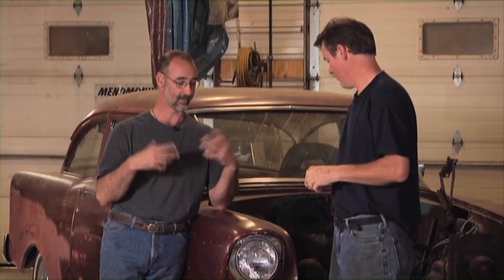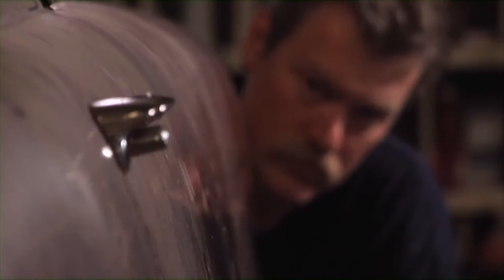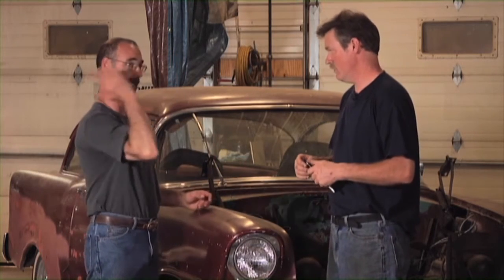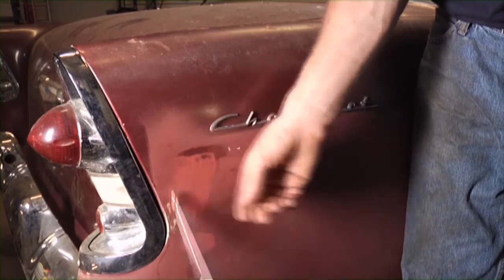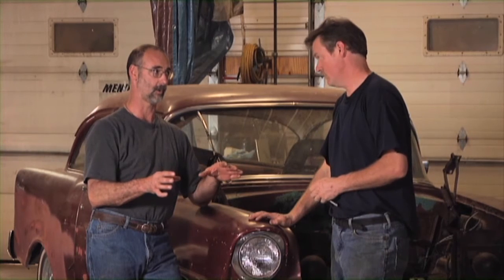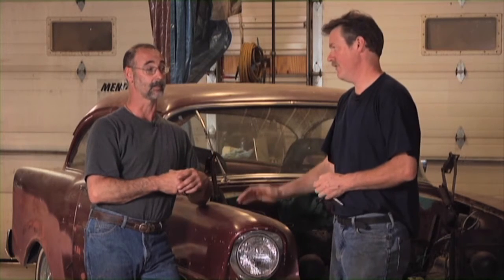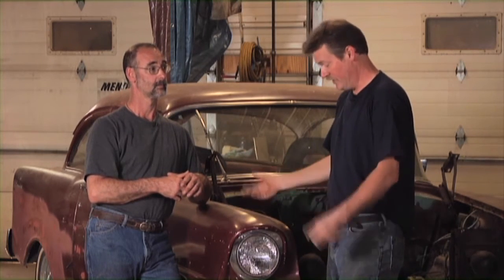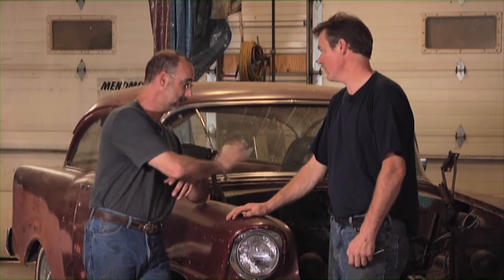Project Car Buying Advice | Fix My Hot Rod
Buying a car to restore may not be as stressful as looking for a new car, but there are still important aspects to look for. Brent Ackley tells you what areas to examine to get the finished product you desire depending on how much money you want to spend and the amount of time you're willing to put in.